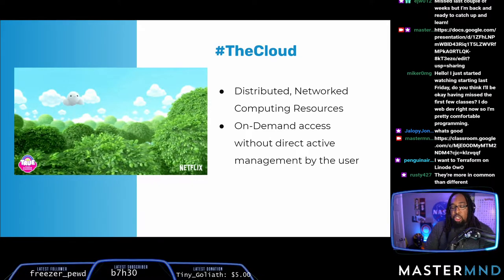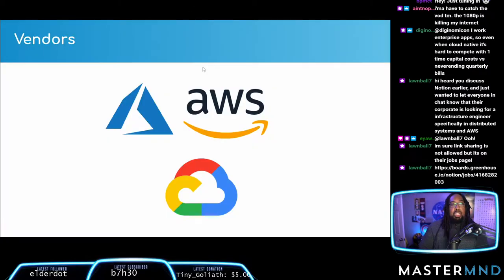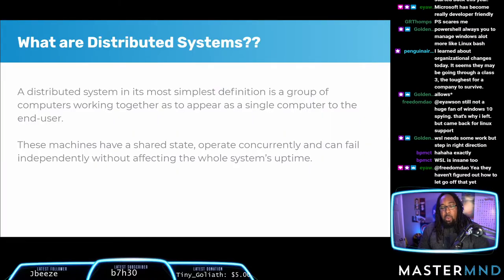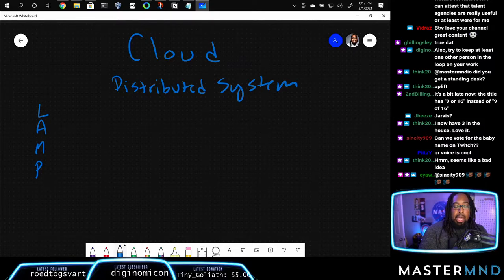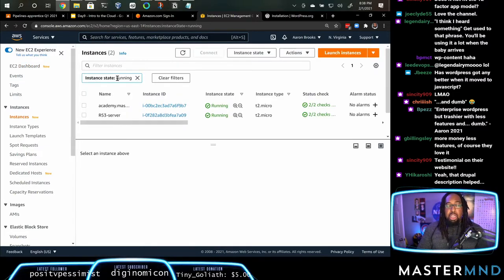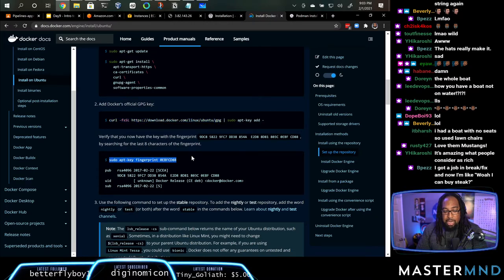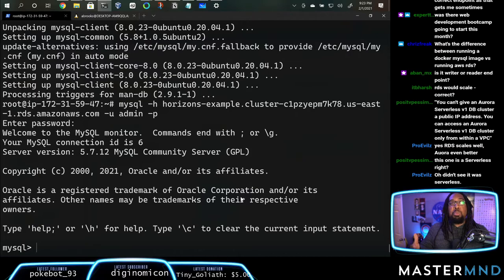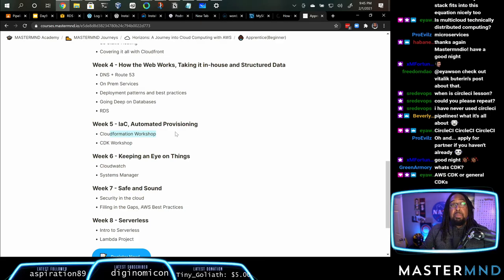DevOps/SRE Roles, Distributed Computing and The Cloud pt 9 of 16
This video is a part of a series called Pipelines which is a 16 part Journey into Software Delivery, Automation and Infrastructure(DevOps/SRE)

You can find out additional information about these course offerings at the following places:

MASTERMND is all about empowering engineers and companies. Though MASTERMND Academy is intended for everyone, we do also offer a number of engineering courses for cooperate clients.